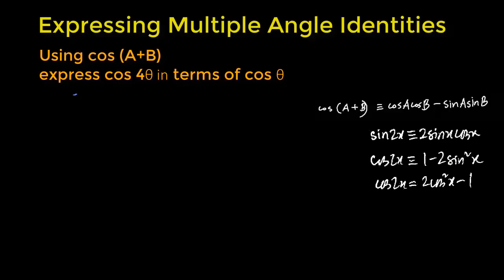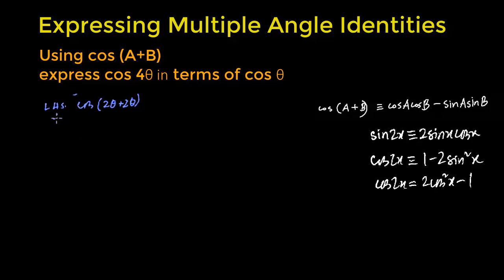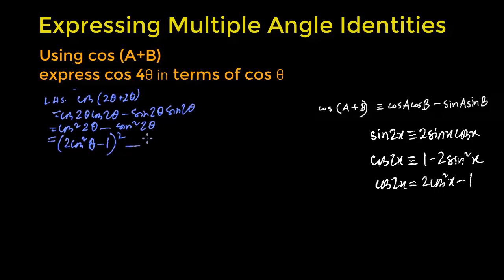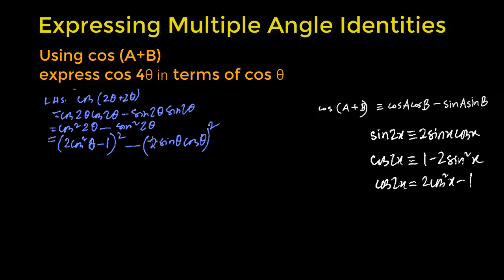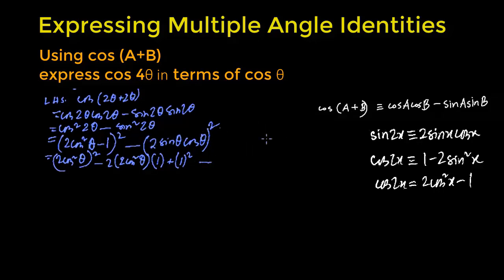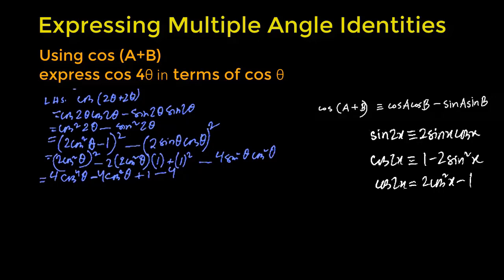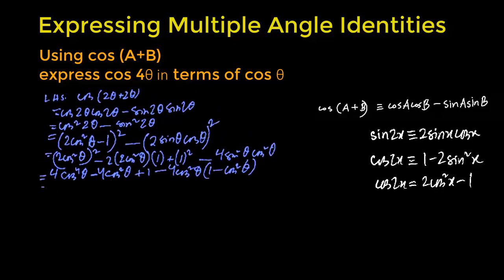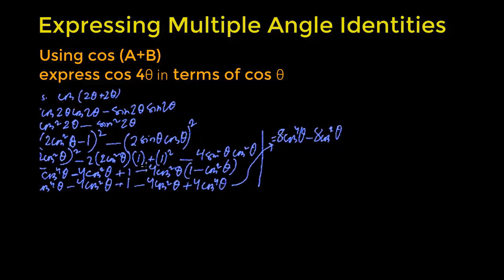TRIGONOMETRIC IDENTITIES 7 | Proving cos4x